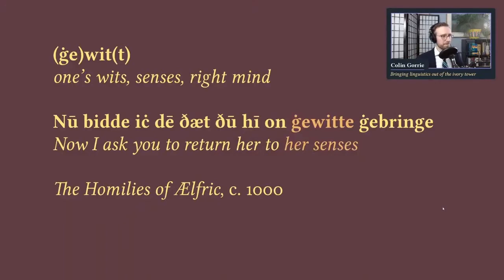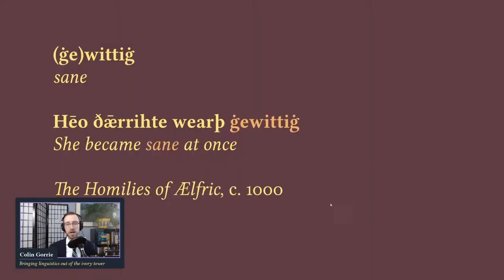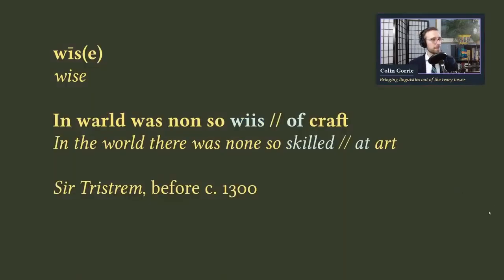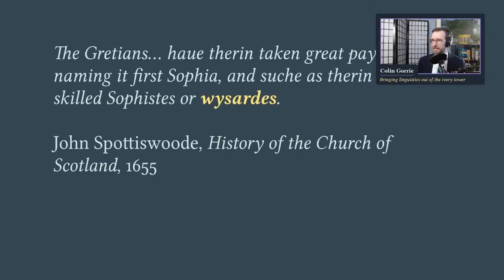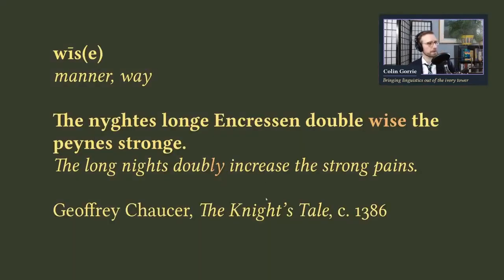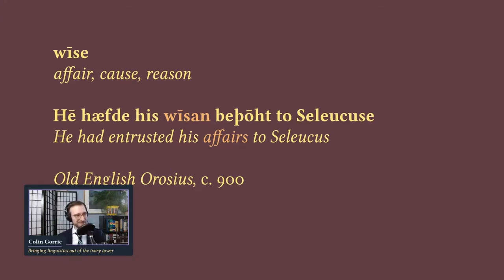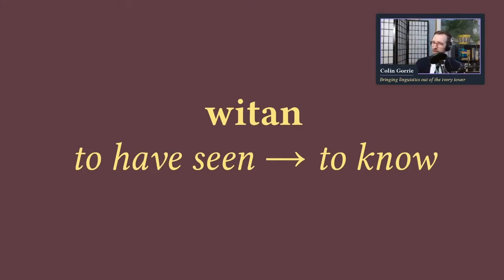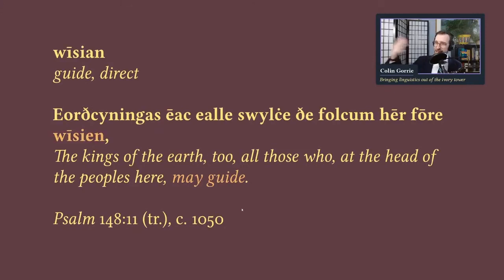Where does the word "wit" come from?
In this video we'll do some etymological exploration of the word ""wit"" and its relatives, which include ""vision"", ""guide"", ""witness"", and many others.